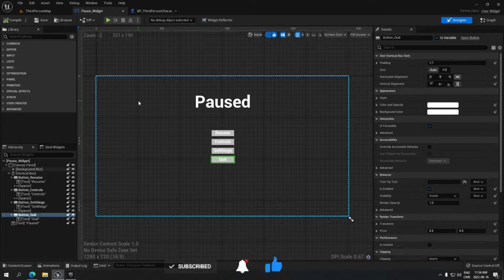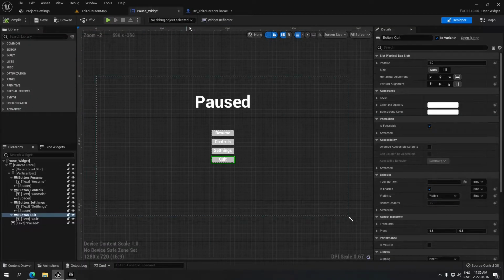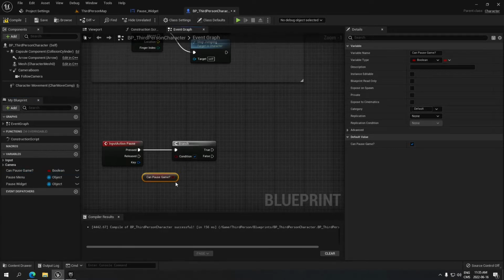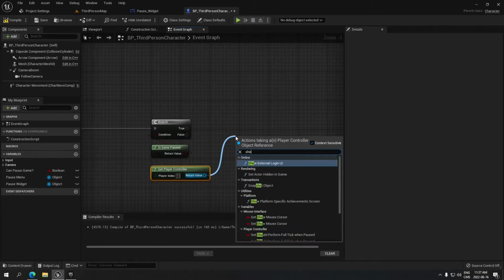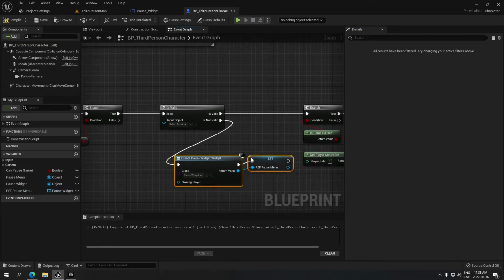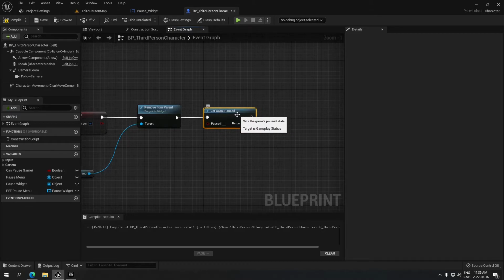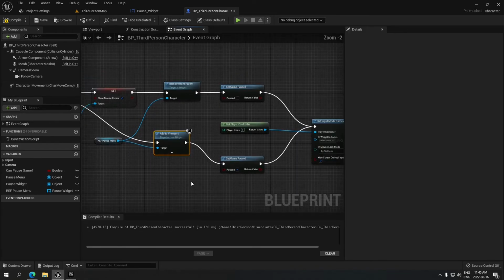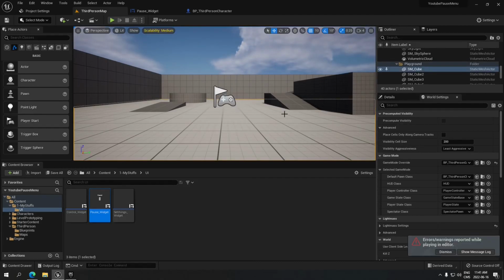How to create a pause menu in Unreal Engine 5. Part 2/2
Let see how to create a basic pause Menu by pressing a key on your keyboard while playing your game. Part 2/2

0:00 - Intro
0:21 - Adding Input in the project setthing
6:30 - Testing Final Result